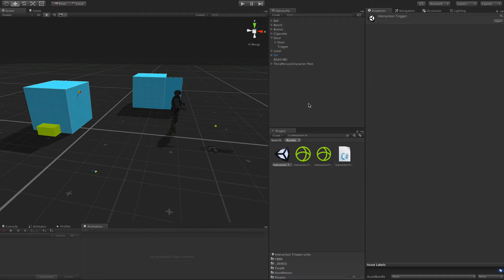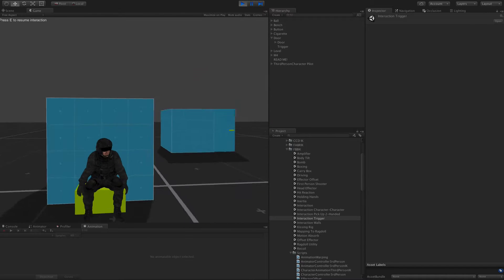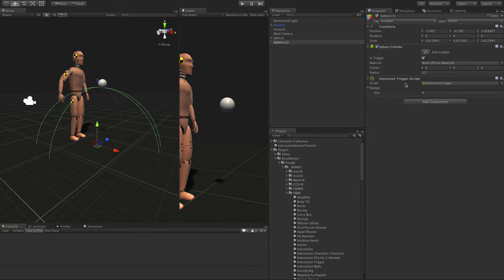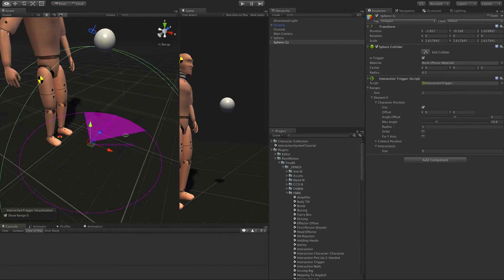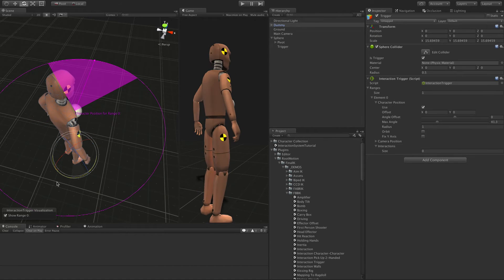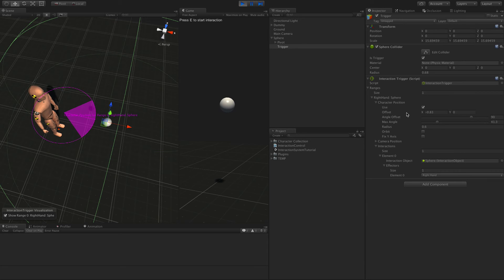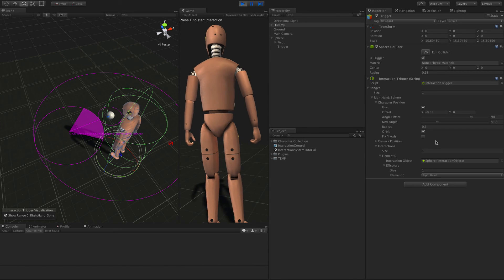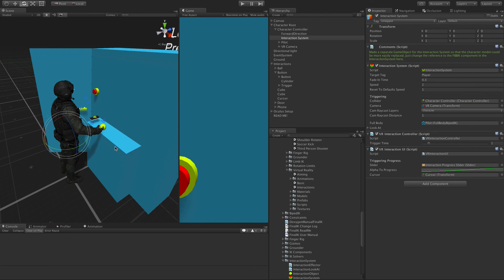FINAL IK TUTORIALS - Interaction System Part 4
Overview of the InteractionTrigger component.